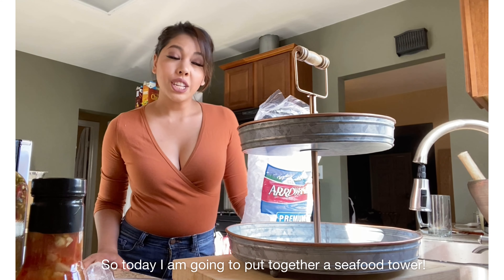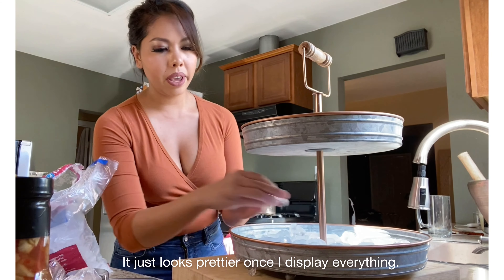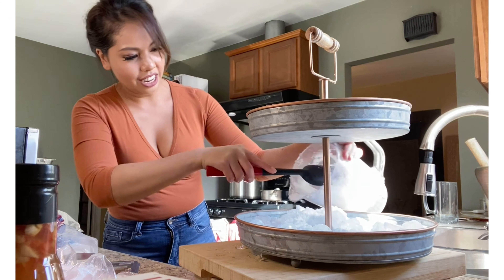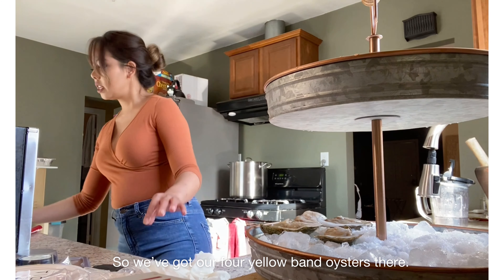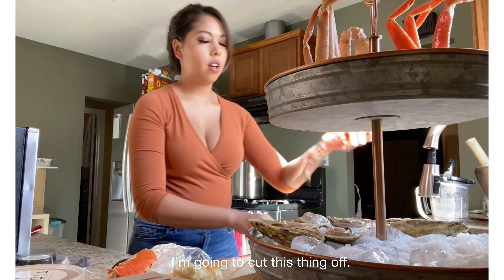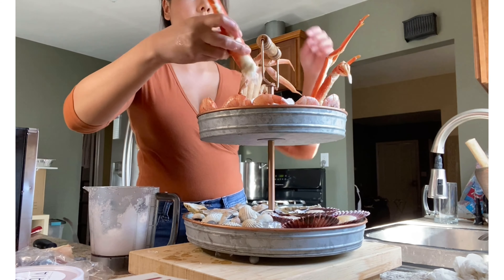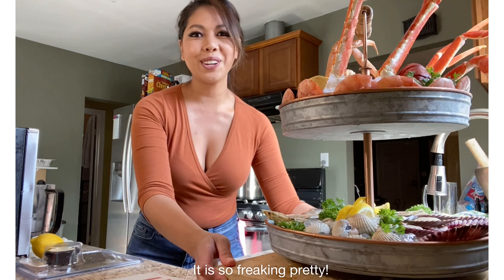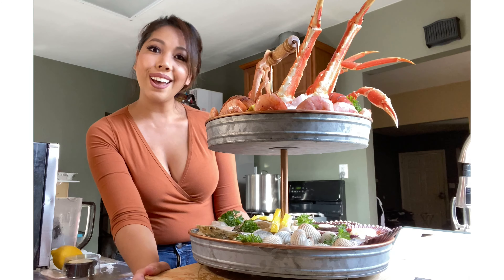Seafood Tower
This seafood tower has king crab legs, snow crab legs, lobster tails, Argentinian shrimp, yellow band oysters, rocky point oysters, Peruvian scallops, and blood cockles.

I purchased the seafood from the following places:
King Crab Legs - Costco
Snow Crab Legs - Ralph's Grocery
Lobster Tails - Ralph's Grocery
Argentinian Shrimp - Ralph's Grocery
Yellow Band Oysters - USA Live Seafood
Rocky Point Oysters - USA Live Seafood
Peruvian Scallops - USA Live Seafood
Blood Cockles - Riverside Market